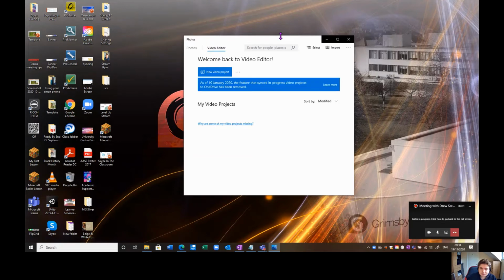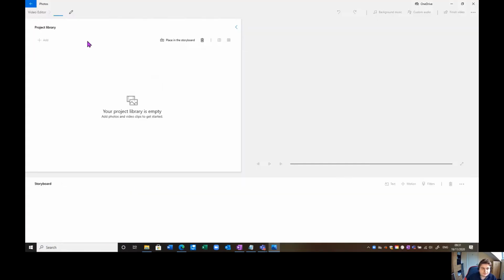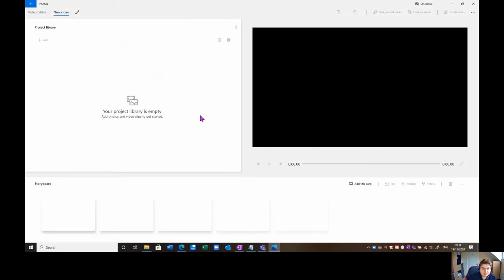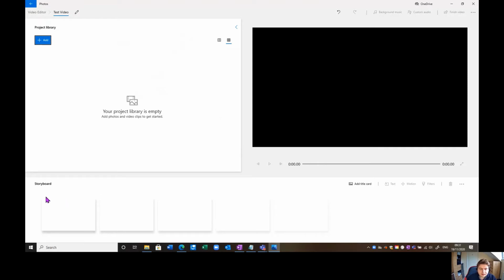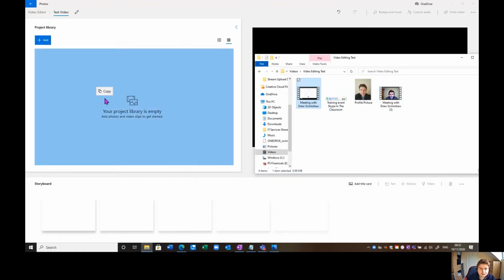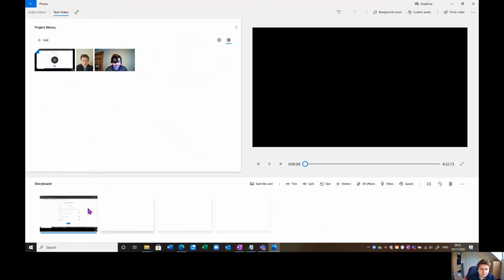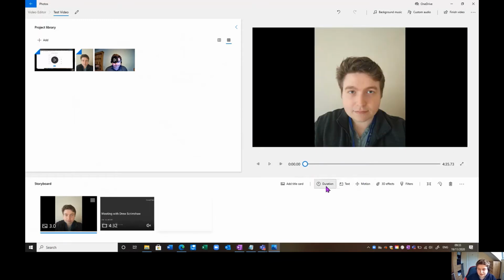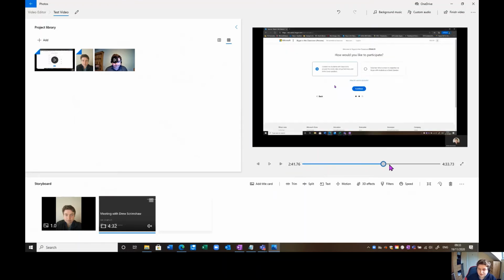Tech Tips - Windows Video Editor Basics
In this video I will go over the basics of using the built in Windows Video Editor. The Video Editor is very useful for putting a few final touches on a recording before you put it out into the world!

Are there any ways you can use the Video Editor to add those finishing touches to your content?